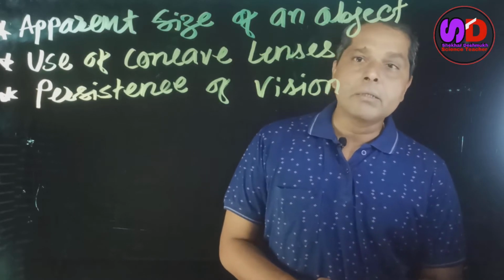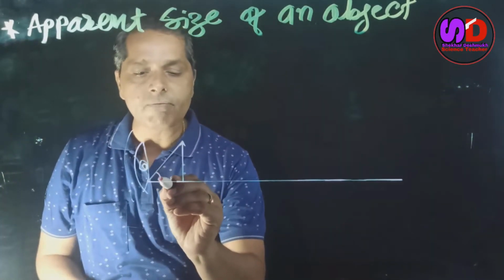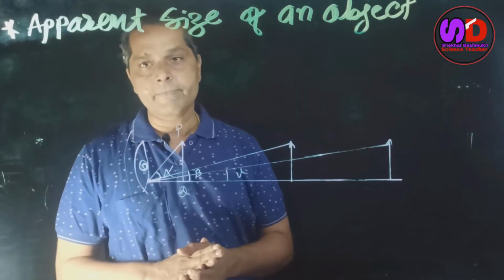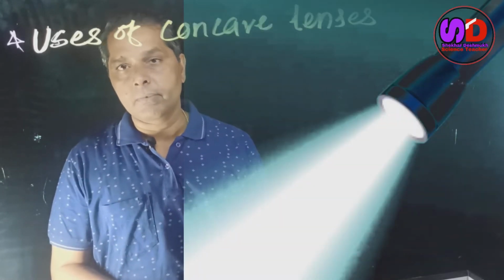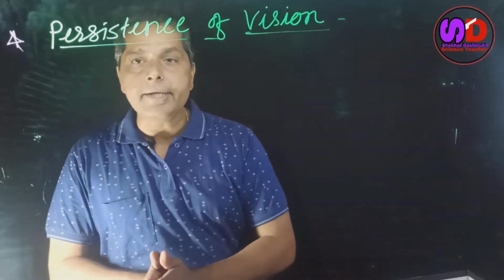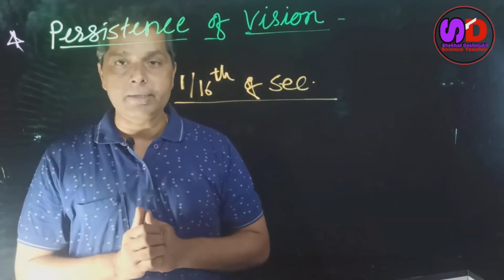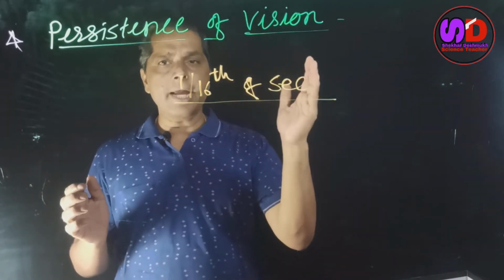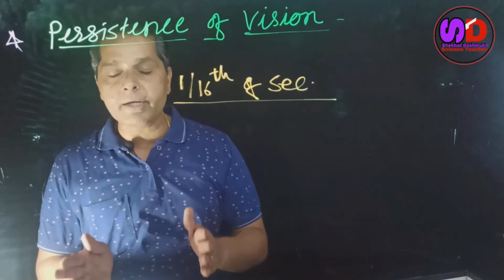Lenses part 7 std 10th Apparent size of an object , uses of concave lens , persistence of vision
Lenses part 6 std 10th Apparent size of an object , uses of concave lens , persistence of vision , Manik smarak aryan vidyalay ,